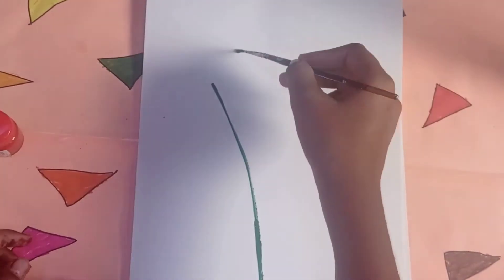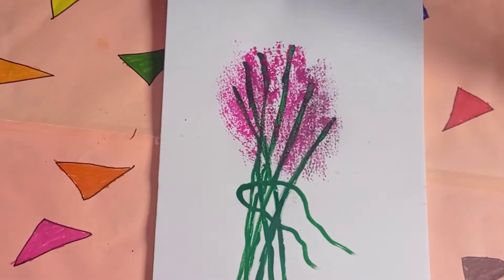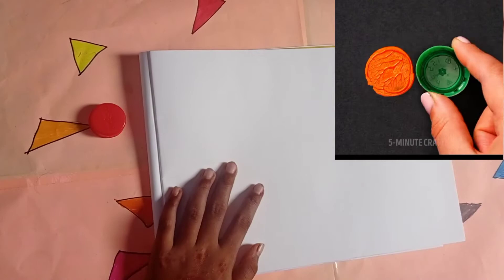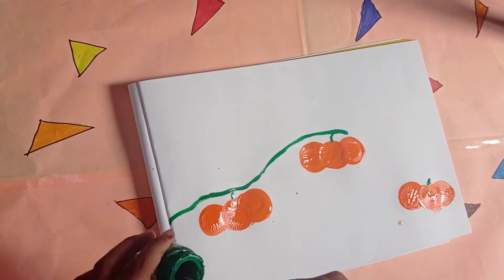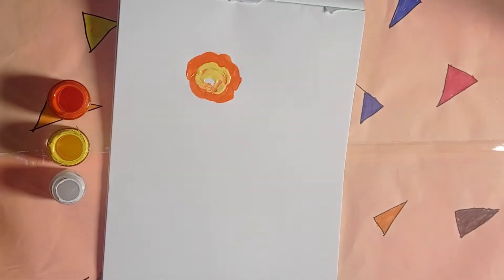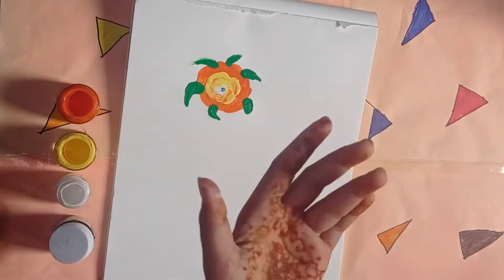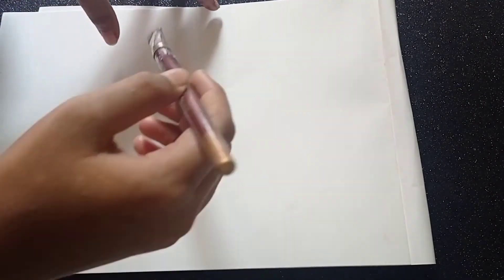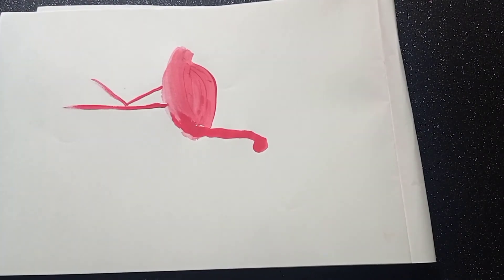Testing five minutes craft painting hacks | @Shanmugapriya0426 | Shanmuga priya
Hey guys welcome back to @Shanmugapriya0426

indha enna enna hacks la work agudhu nu soliruken indha video kulandhai galuku useful aa irukum nu nenaikiran